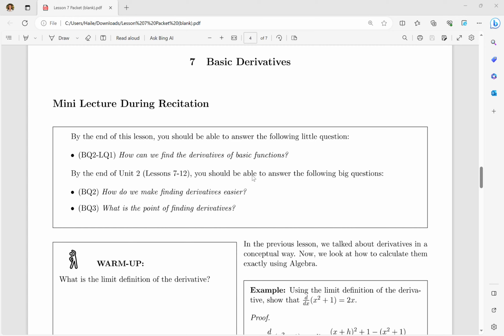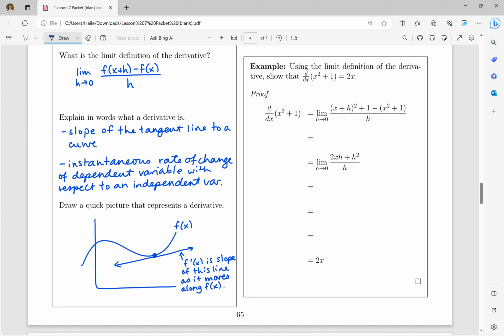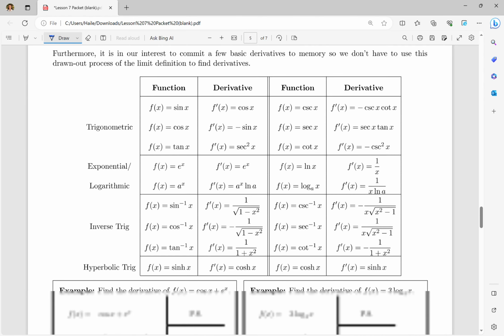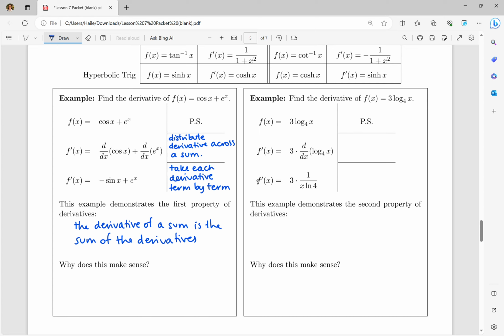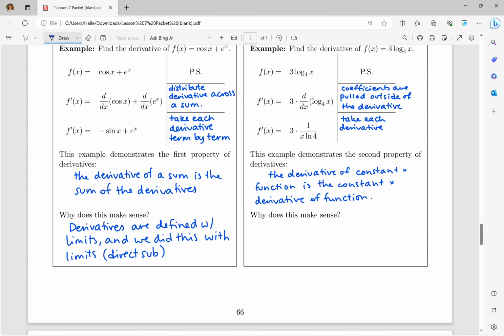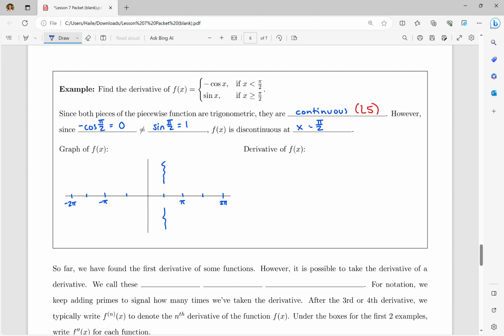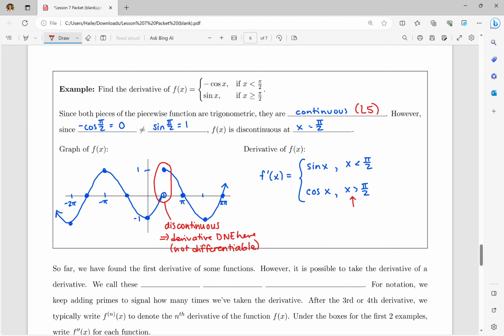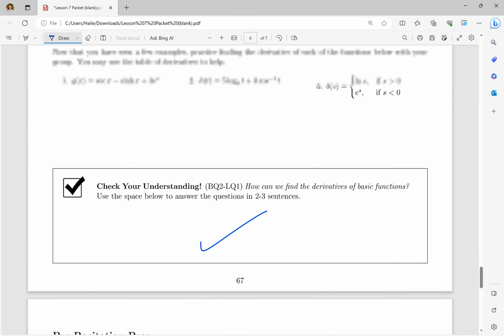Lesson 7: Basic Derivatives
Now that we've learned about the concept of the derivative, it's time to start calculating!